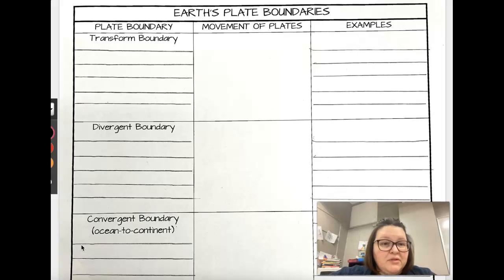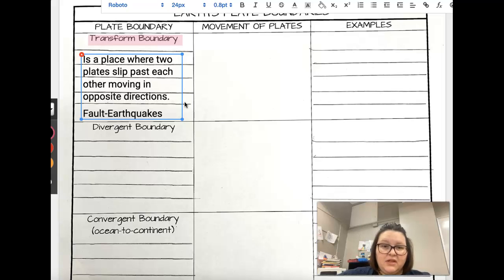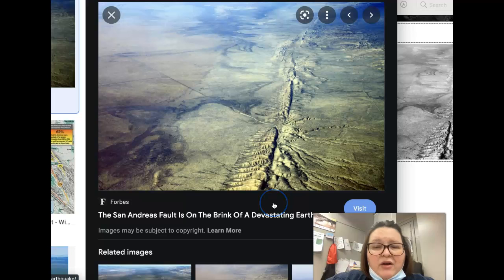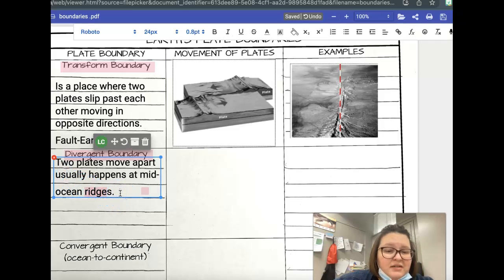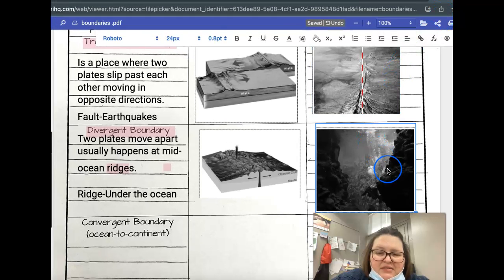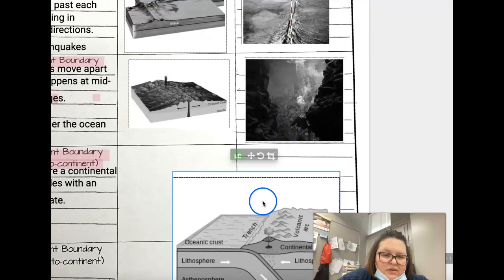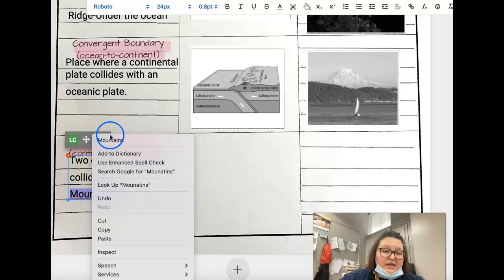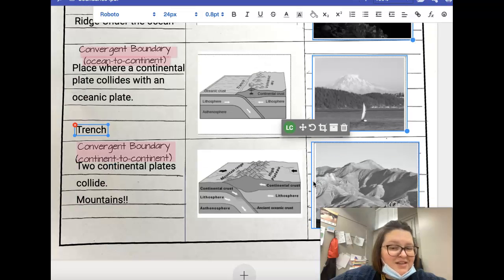PLate Boundaries I